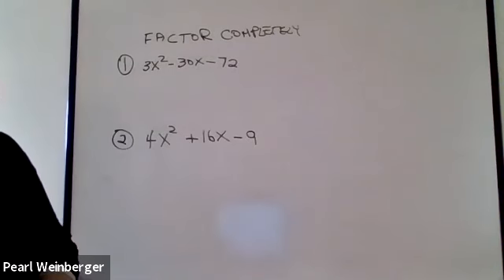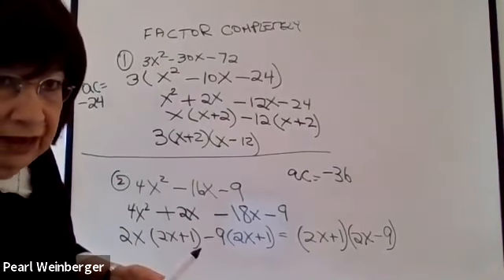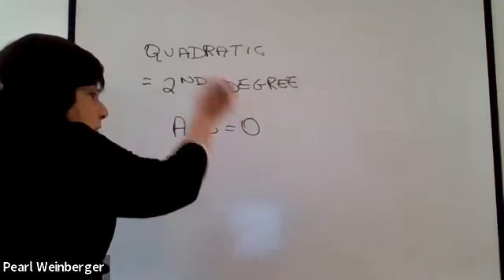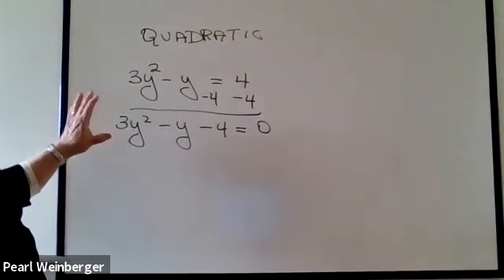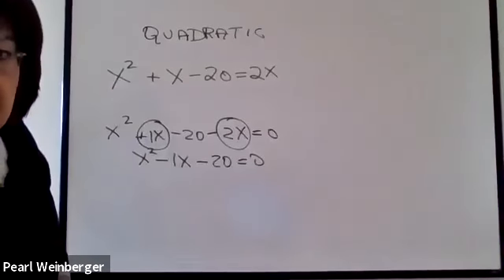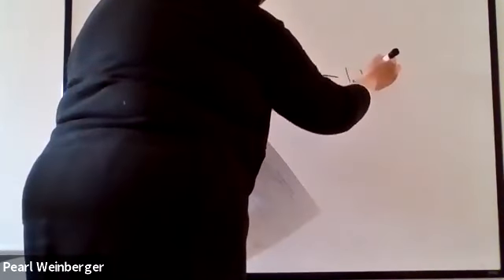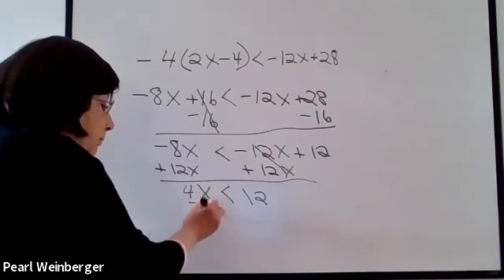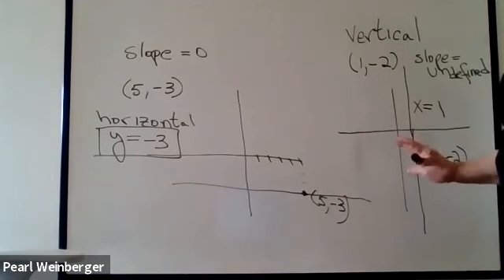Math 136-001C Class #18 Mar 12, 2021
Solving quadratic equations. Review of Chapter 1.